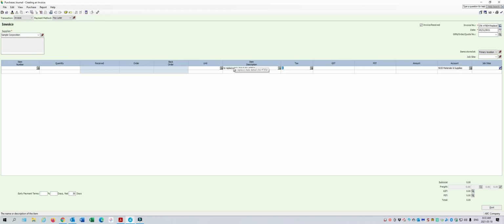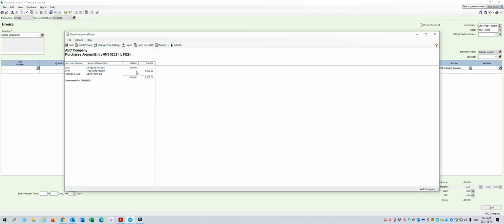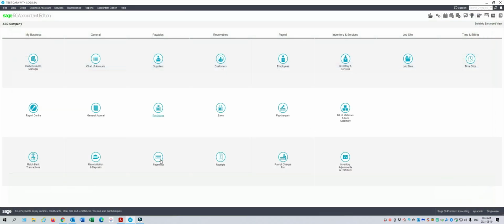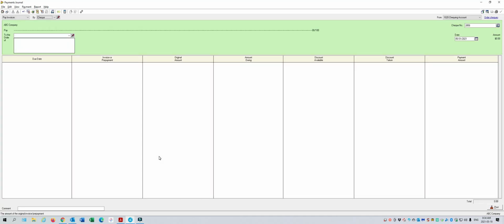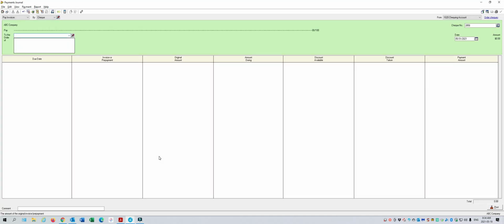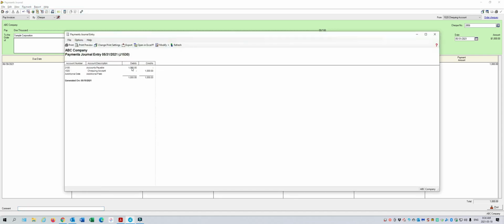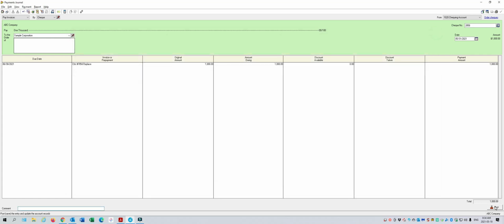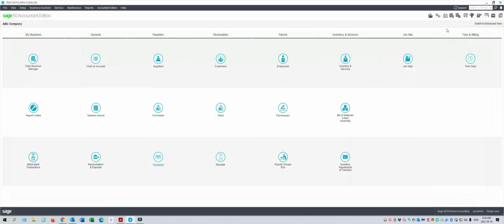Recording and Replacing a Stale Dated Cheque in Sage 50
Recording and Replacing stale dated cheques doesn't have to be complicated.  This demonstration will show you how to record the stale dated cheque in accounts payable and offset to your bank account at the same time.  You will then be able to do a replacement cheque for the stale dated cheque.  The demonstration is using Sage 50, but the concept can be applied to any system.